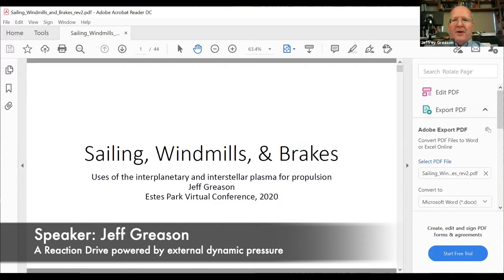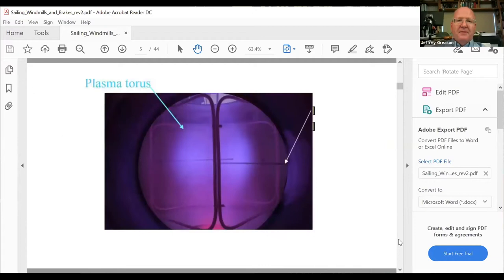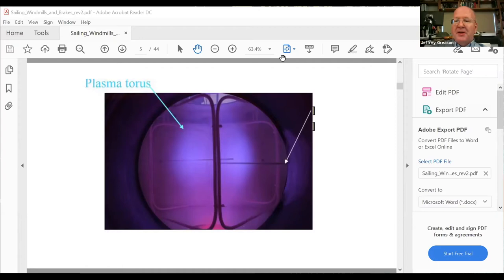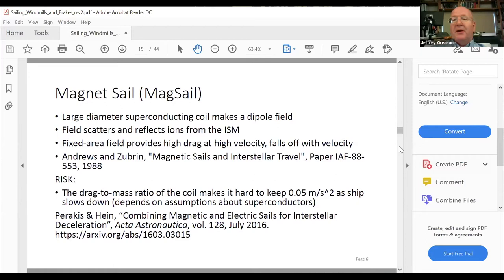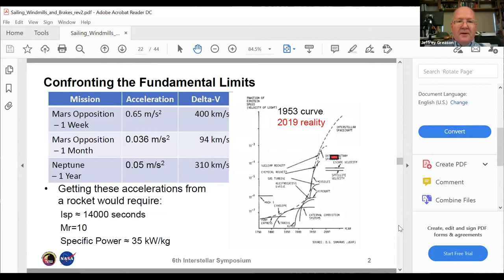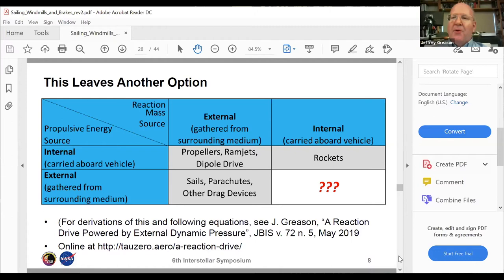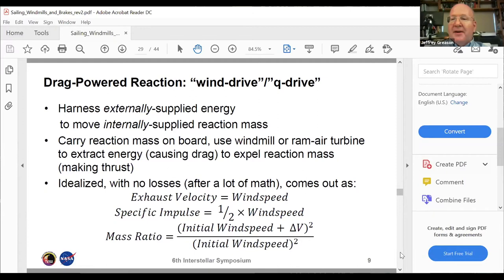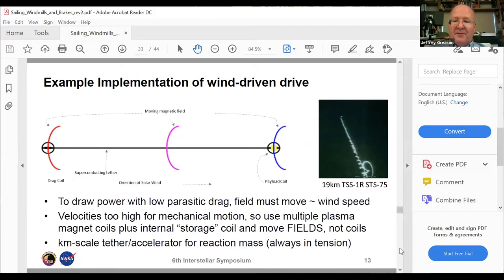SSI APW 2020: 7. Jeff Greason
A Reaction Drive powered by external dynamic pressure
"Estes Park" Advanced Propulsion Workshop 2020